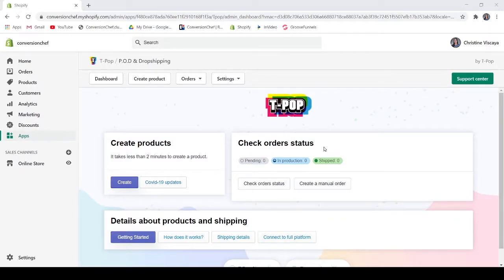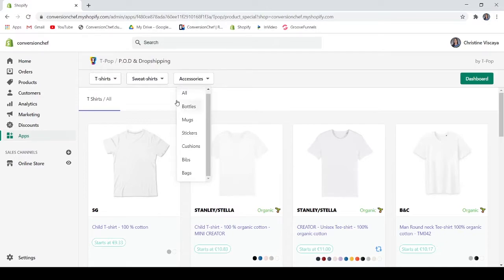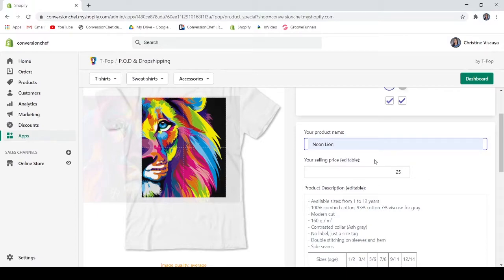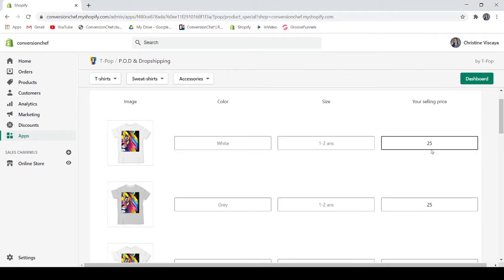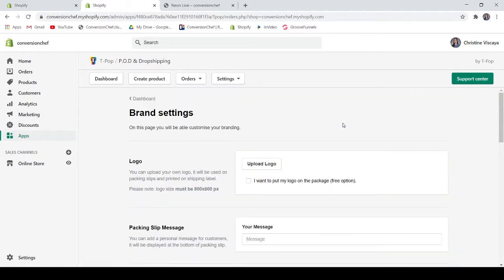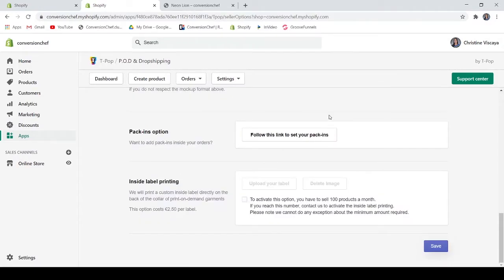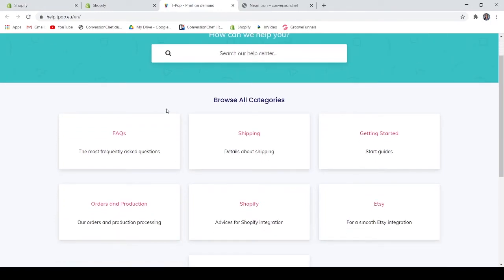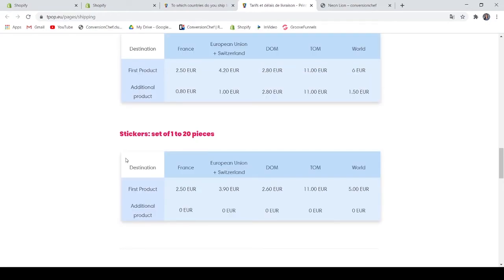👕🔥 Shopify Print On Demand T-POP App Review 🔥👕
Print-On-Demand application for Shopify with T-POP you will be able to create T-Shirts from Shopify!